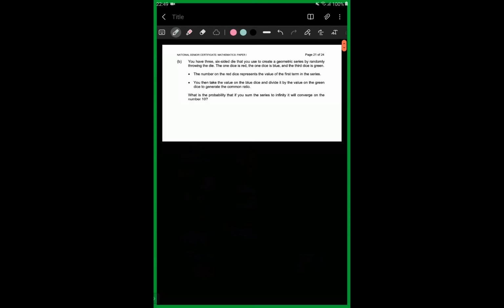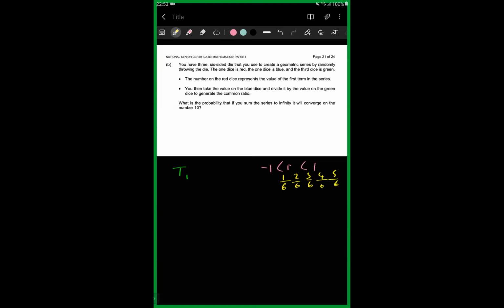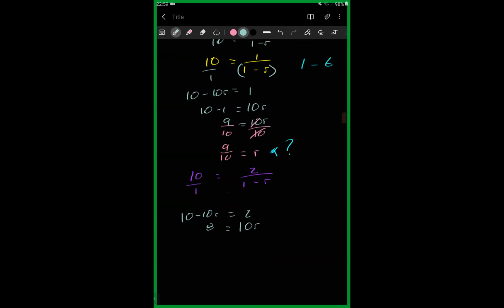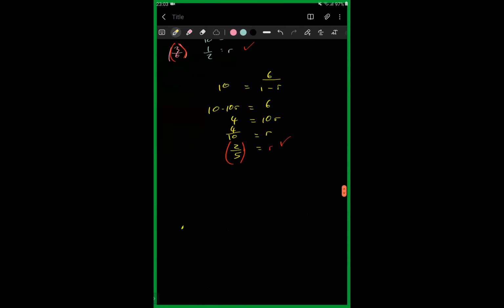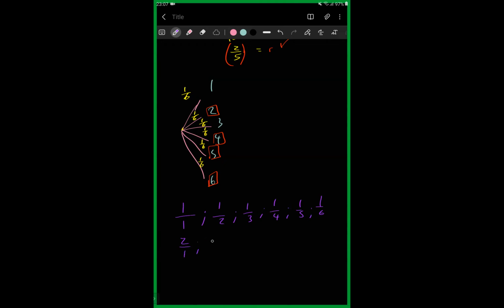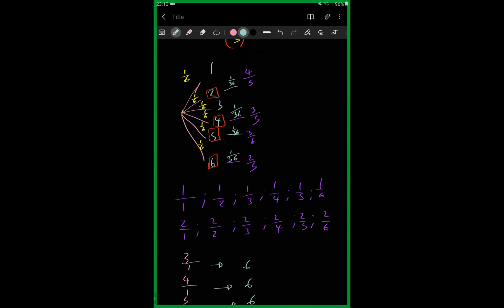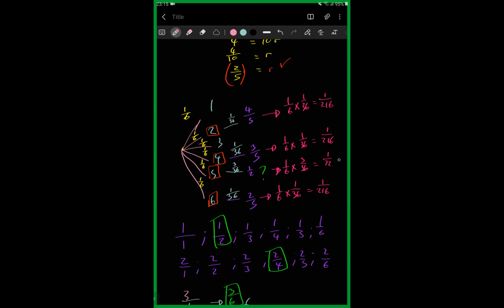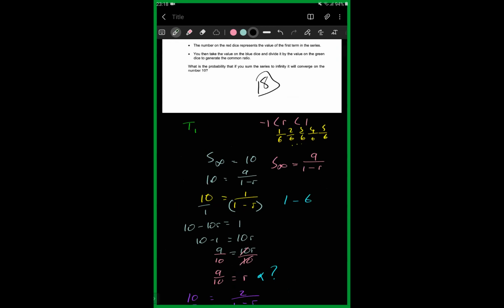Probability Extra Long Detailed Explanation Using a Tree Diagram Exam Question 7 Marks Minimum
Welcome to our in-depth breakdown of a 7-mark probability question using a tree diagram! In this video, we’ll walk you through every detail, so if you’re aiming to master probability questions and score full marks in your exams, this is for you.

Here’s What We’ll Cover:

Setting up and understanding a tree diagram from scratch
Step-by-step probability calculations for each path in the diagram
Handling "without replacement" scenarios, where probabilities change after each draw
Using the complement rule to simplify complex probability questions
Example Question Overview: Imagine you have a mix of red and blue marbles in a bag. We’ll draw two marbles without replacing the first one and calculate probabilities for:

Both marbles being red
The first marble being red and the second blue
At least one marble being blue
Who Should Watch This: Whether you're preparing for an upcoming exam or just looking to understand probability concepts better, this video is designed to help you with in-depth guidance and exam-focused explanations.

Additional Resources: 📥 Downloadable practice questions and solutions: [Link] 📝 PDF guide on tree diagrams: [Link]